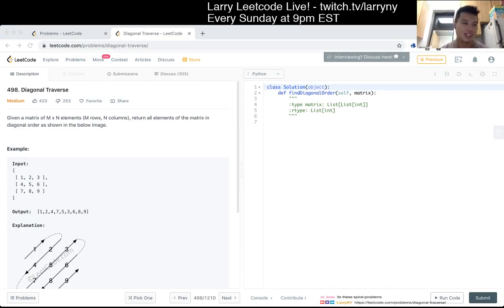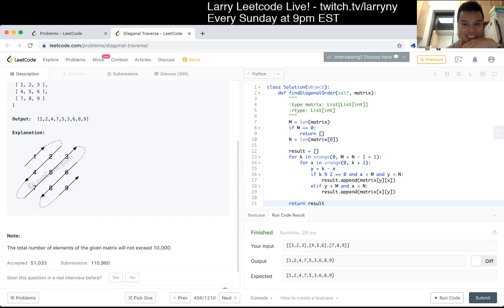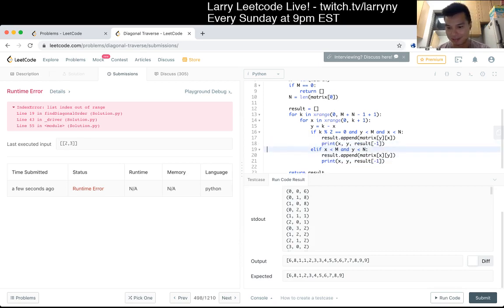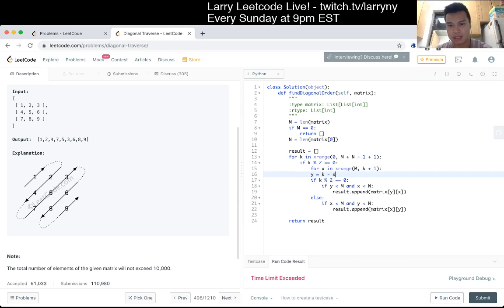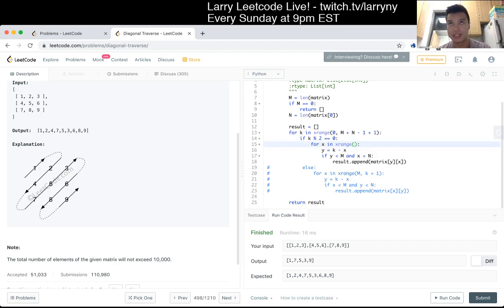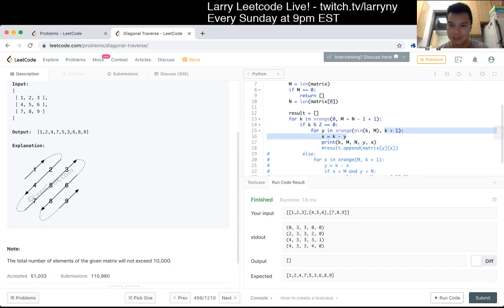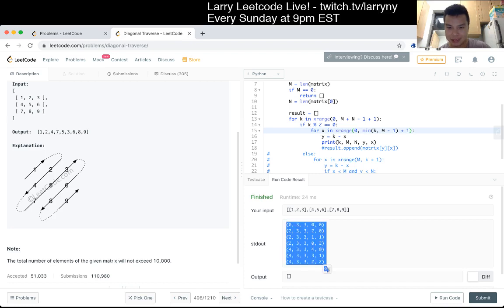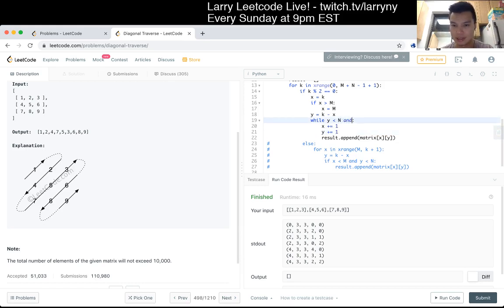498. Diagonal Traverse (Leetcode Medium)